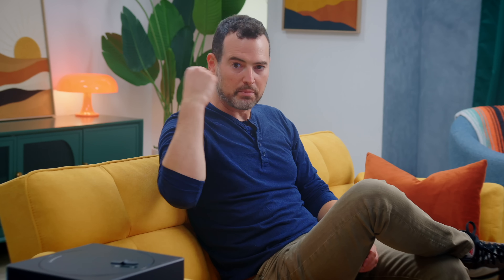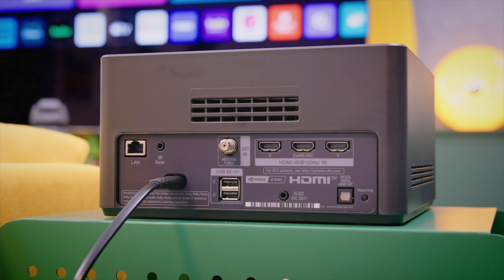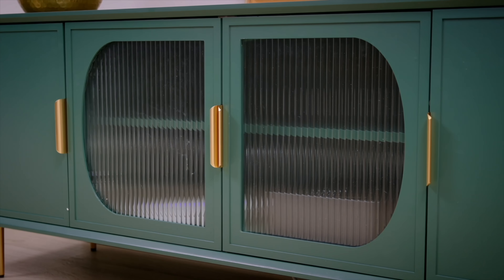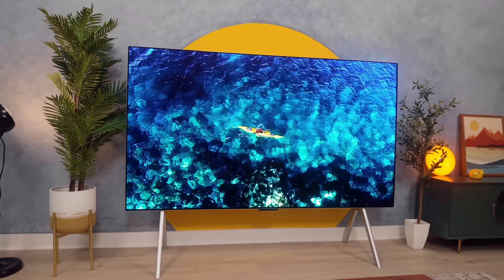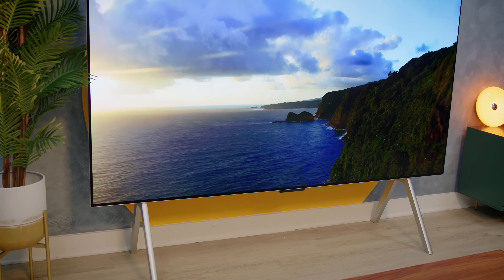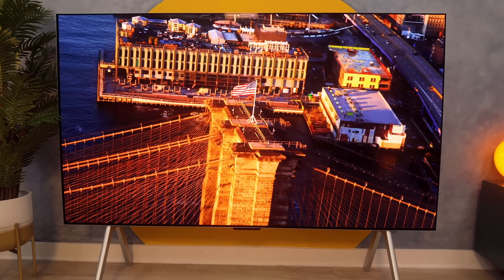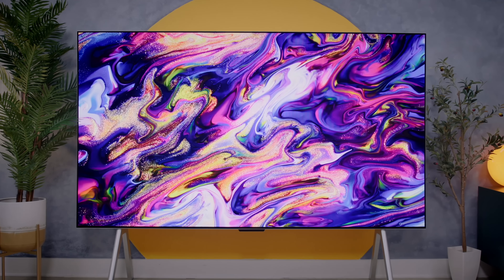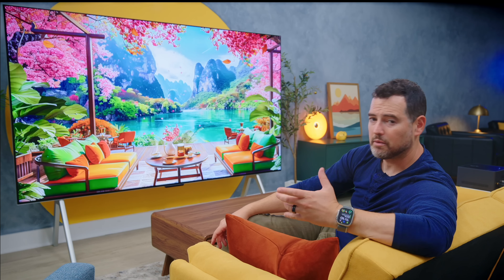This is THE 4K OLED TV: LG M3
LG is taking the TV experience to a new level with the LG M3, combining a fantastic OLED panel with wireless 4K connectivity. Let me show you everything that makes the LG M3 so cool and why you'll want one in your living room!

0:00 Meet the new LG M3 4K OLED TV
1:15 What’s a wireless TV?
2:42 Is it worth it?
3:35 97-inch size!
4:30 Does it work?
7:35 Gaming on the LG M3
9:00 Features & specs
11:58 The best OLED TV?